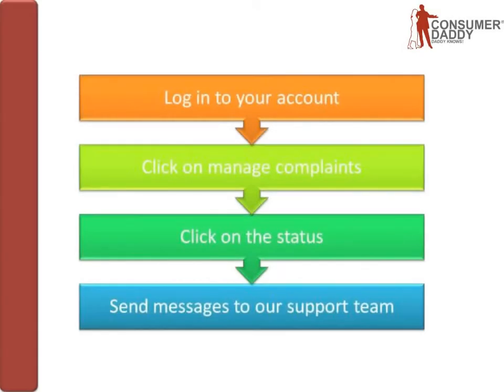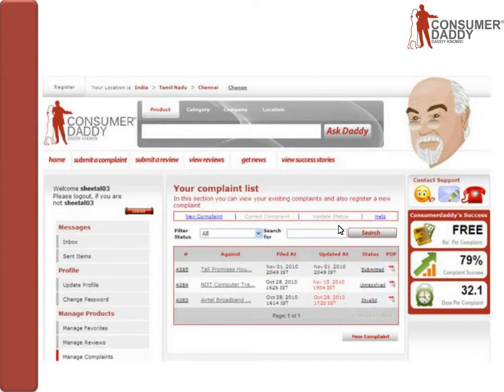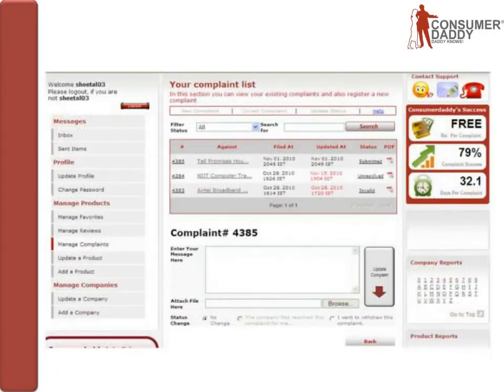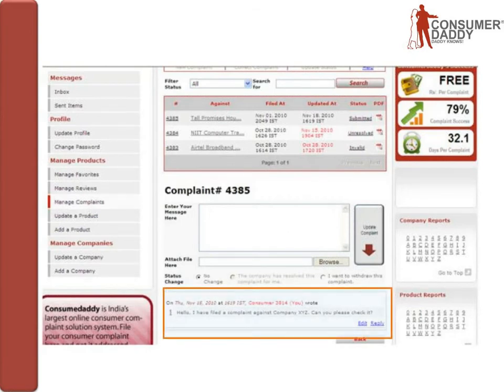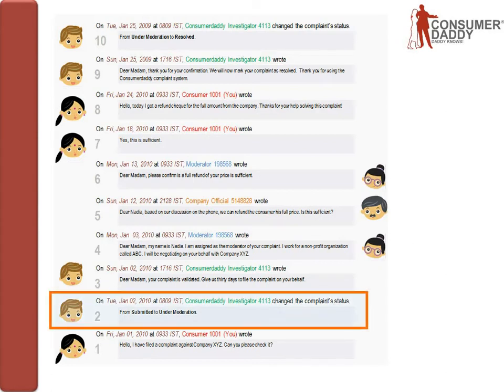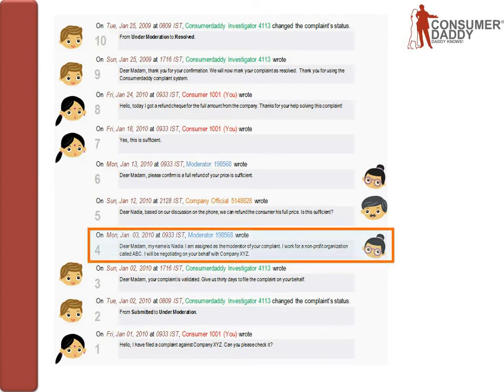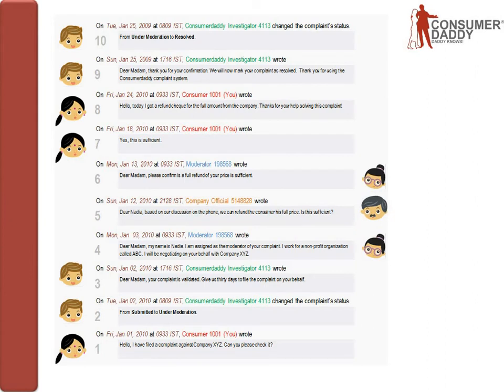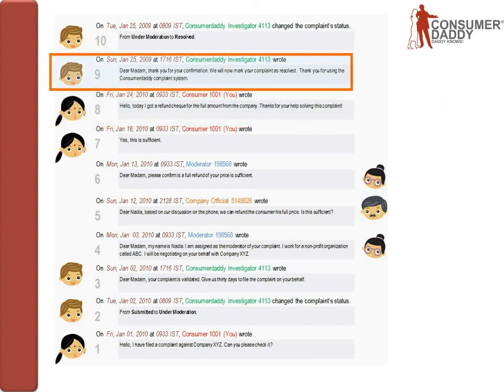How to communicate with the Consumerdaddy customer support team once the complaint is filed